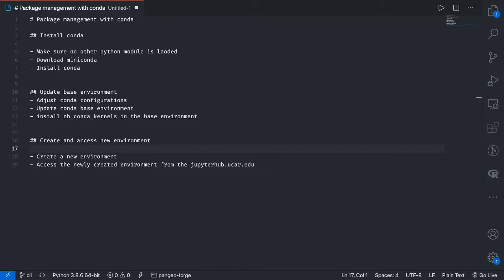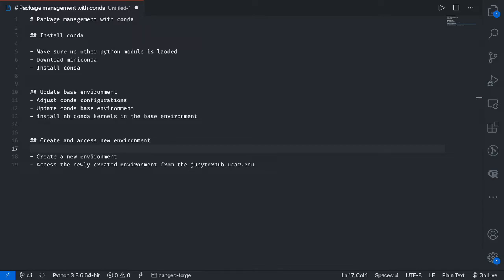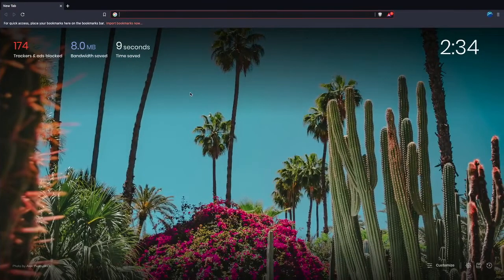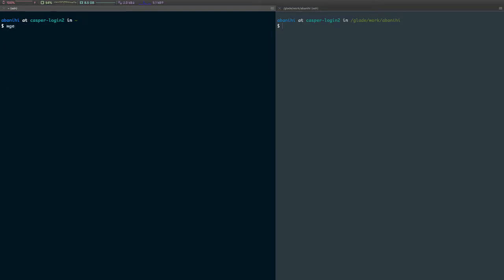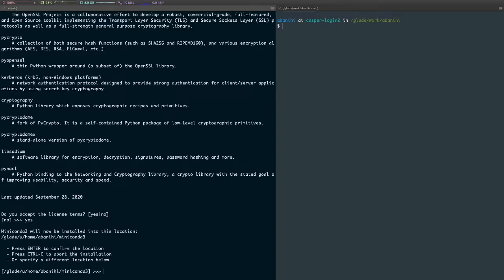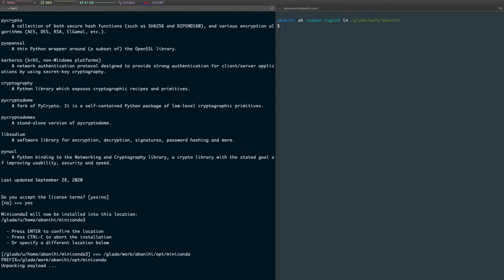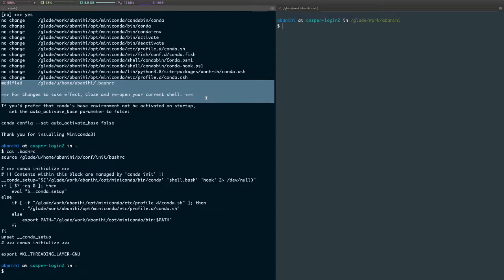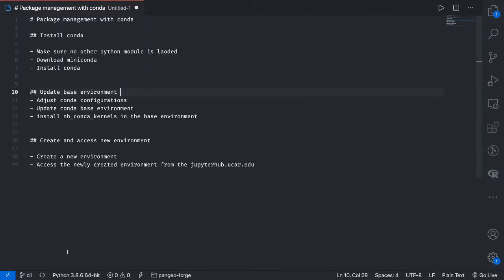Package Management with conda | Episode 1 - How to install conda on Cheyenne/Casper supercomputer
Welcome to the first episode of my new series, Package Management with conda!

In this episode, I'll introduce how to download and install the conda package manager.

Contents:

00:00 - Introduction
02:08 - Download miniconda
03:05 -  Install miniconda